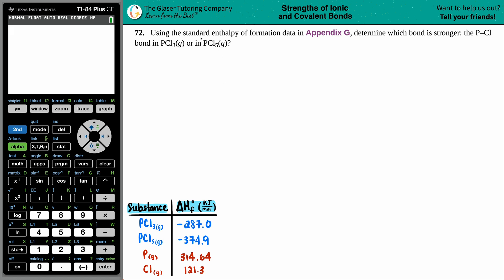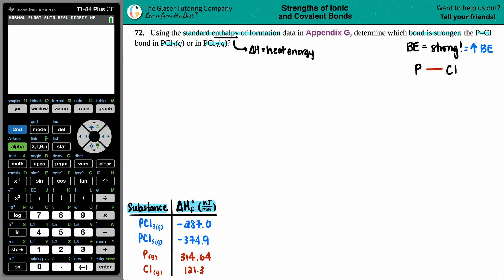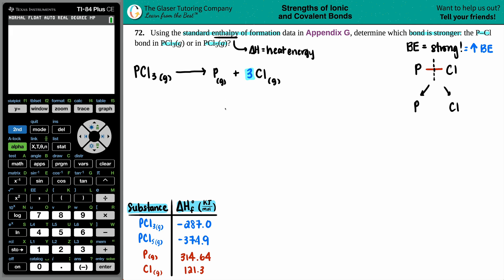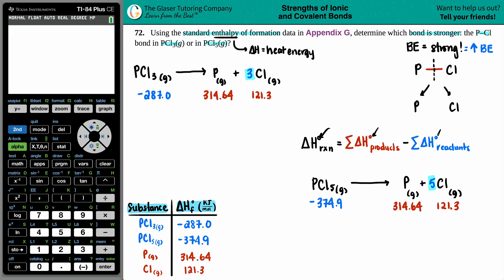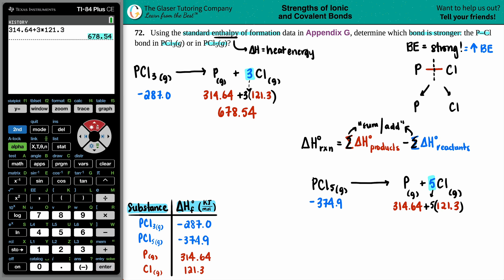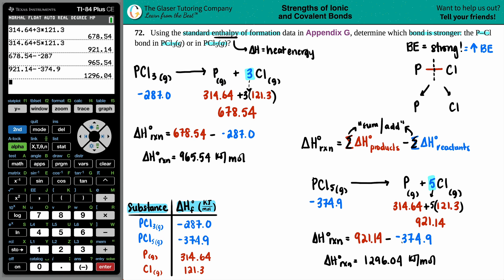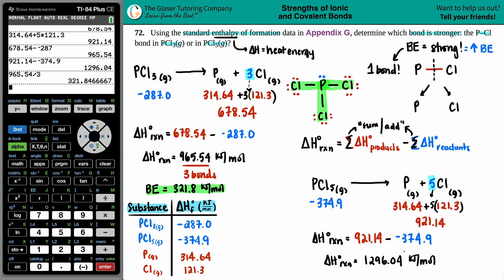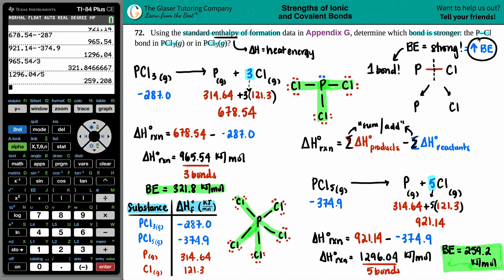7.72 | Determine which bond is stronger: the P–Cl bond in PCl3(g) or in PCl5(g) from standard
Using the standard enthalpy of formation data in Appendix G, determine which bond is stronger: the P–Cl bond in PCl3(g) or in PCl5(g)?